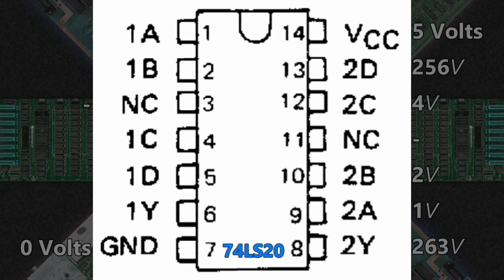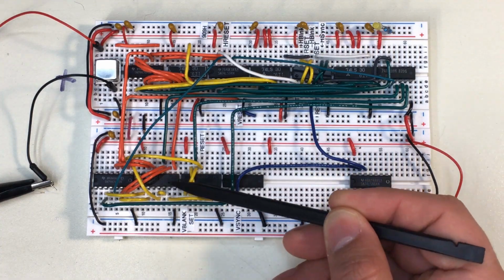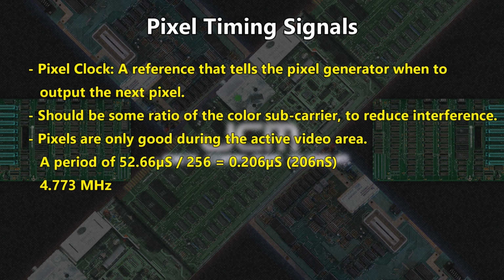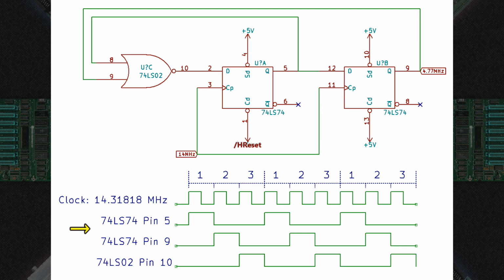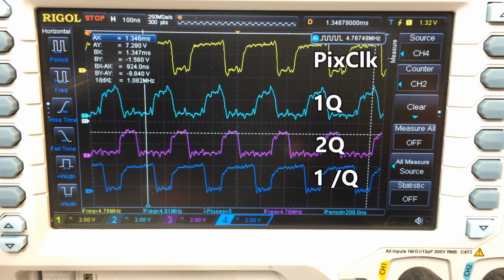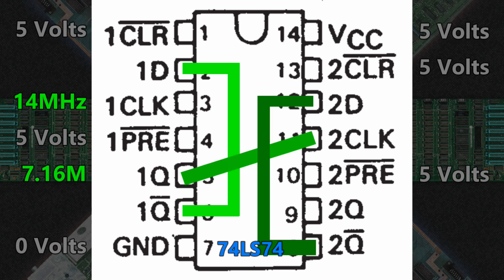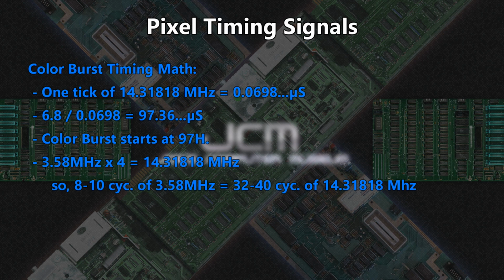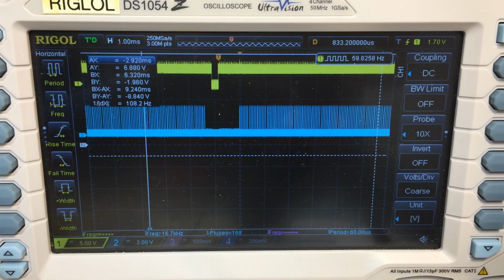NTSC/Composite With Standard Logic - Pixel Timing Section - (JCM-1 Episode 13)